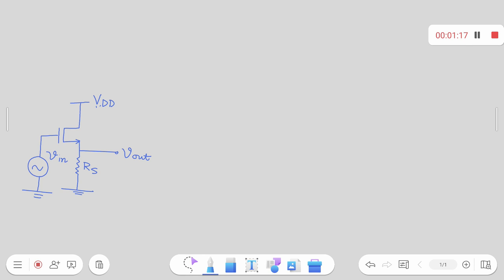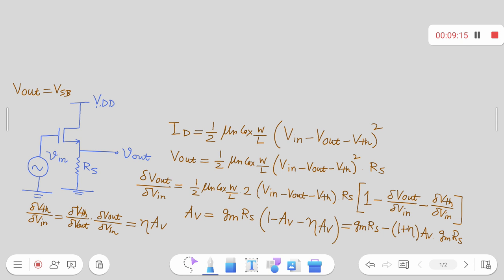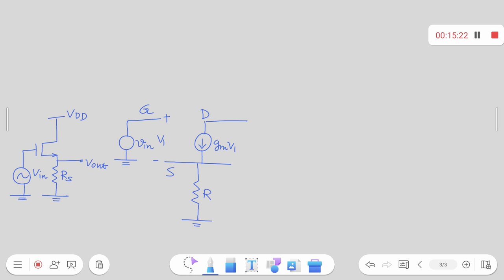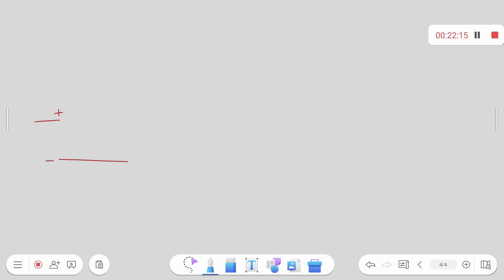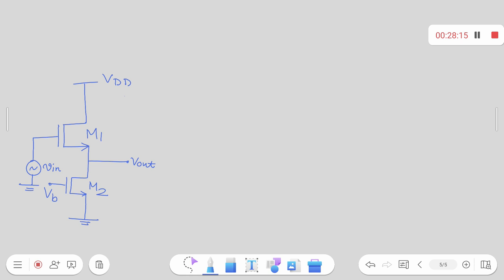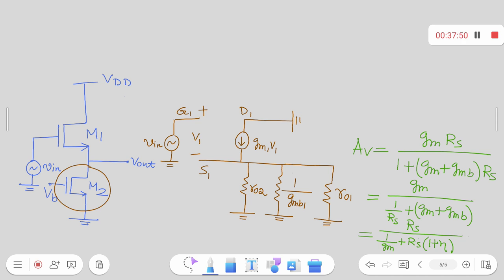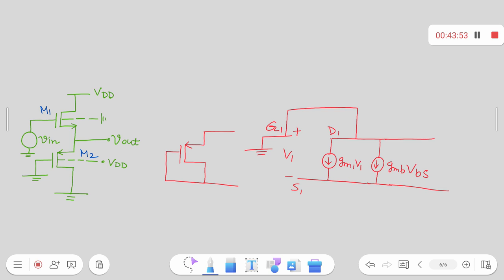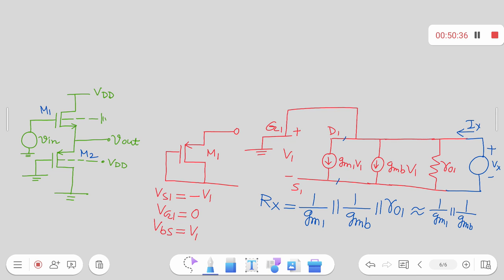An insight to source follower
This lecture video further demonstrates source follower circuit using large signal analysis. It considers both the second order effects towards the analysis of the same.